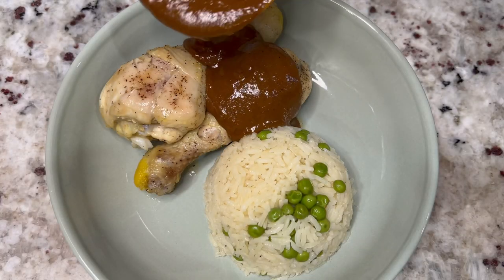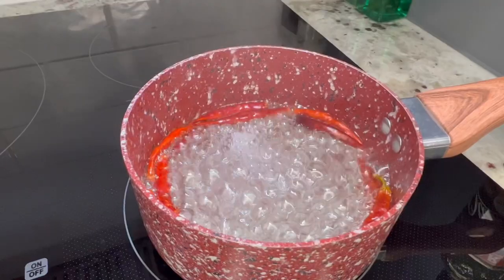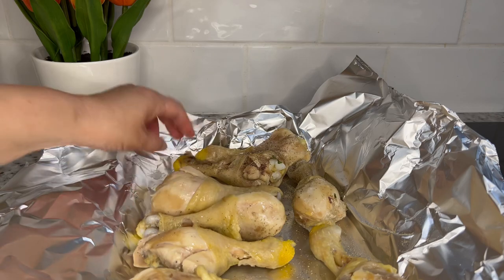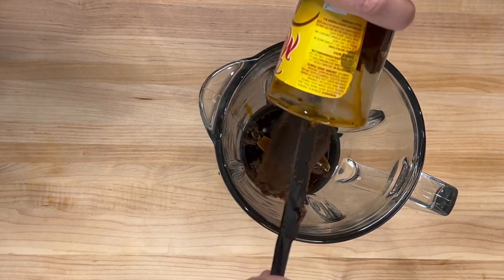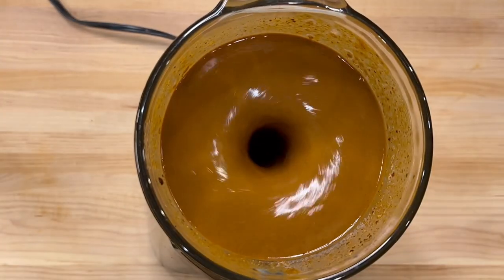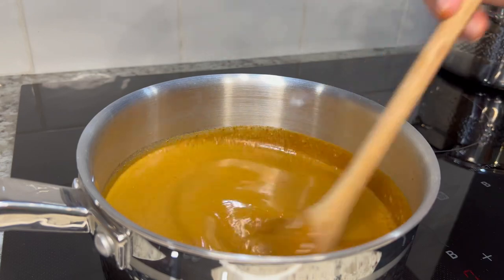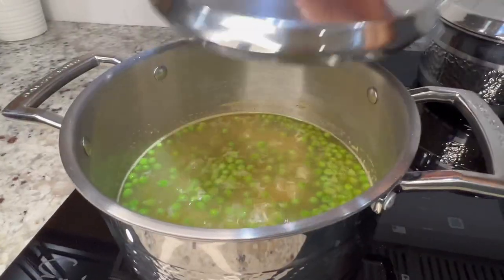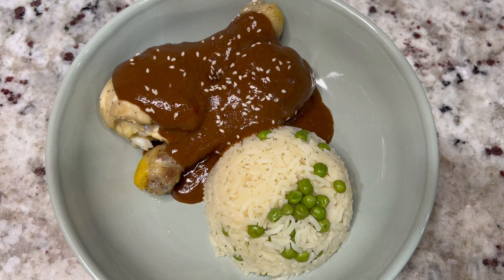Mole Recipe in 30 Minutes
This mole will taste like it was made from scratch by adding a few simple ingredients!

Ingredients:

5-6 Lbs Chicken Legs, thighs, or a combination of both
1/2 White onion
1 Head of Garlic
Handful of Cilantro
1 Tsp Salt
8.5 oz Jar of Mole Dona Maria or any other brand
1/4 Cup Peanut Butter
5-6 Animal Crackers or Galletas Maria
1 Disc of Mexican Chocolate
1 Tbsp Chicken Bouillonn
5-6 Whole Cloves
1 Stick of Cinnamon
10 Chiles de Arbol (optional)
4-6 Cups of Chicken Broth

Rice Ingredients
4 Cups of Chicken Broth
2 Cups of White Rice
1 Tbsp Chicken Bouillon
1/4 Tsp Black Pepper
1/2 tsp Onion Powder
1/2 Tsp Garlic Powder
1 Cups Unthawed Frozen Peas or Mixed Vegetables

Looking for more soup recipes? Here is a few more to enjoy!